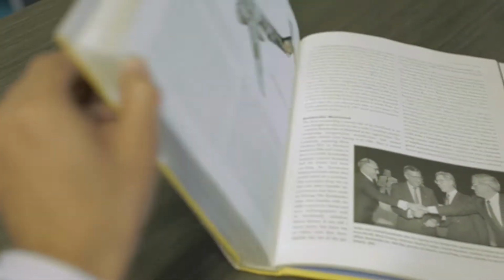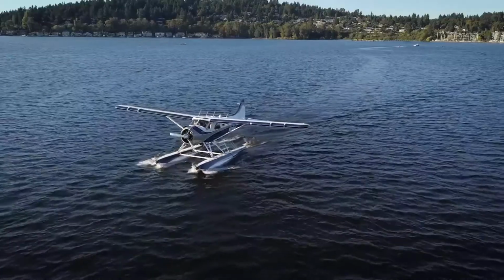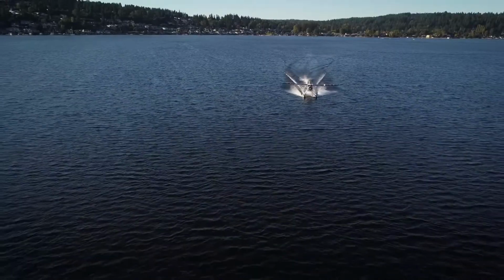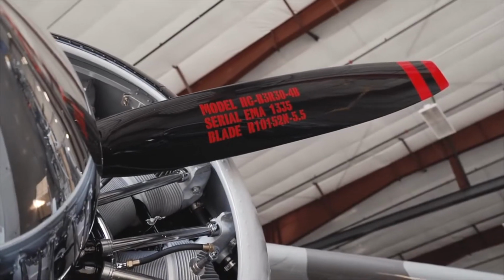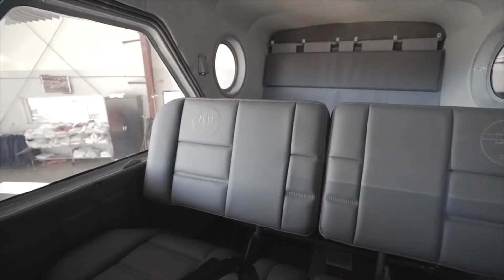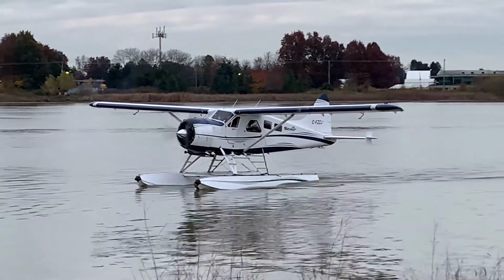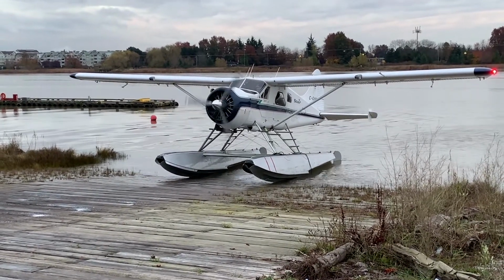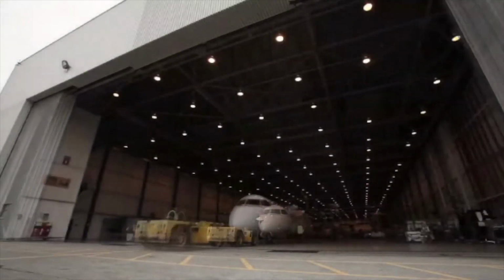"The Immortal Beaver" The DHC-2 | DHC History Episode 2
The De Havilland Beaver. Dubbed by many as the immortal plane, has an amazingly rich and interesting history that we are going to explore in today, in an Aviation Deep Dive.

Video:  Max Langley (@maxlangleyimages)
Media: De Havilland Canada, Harbour Air, Kenmore Air, Max Langley